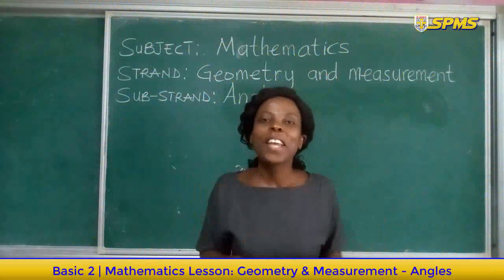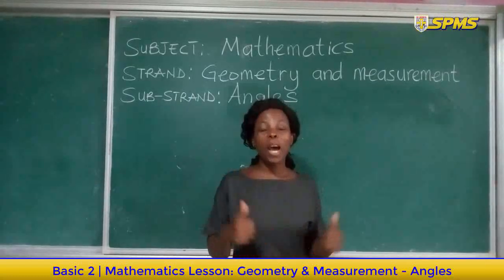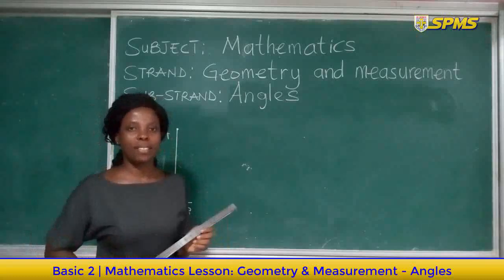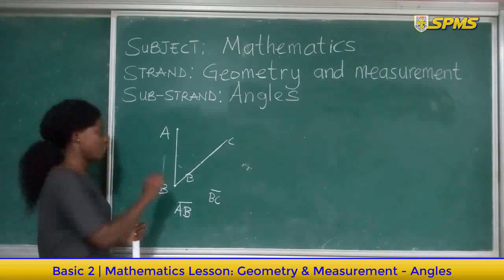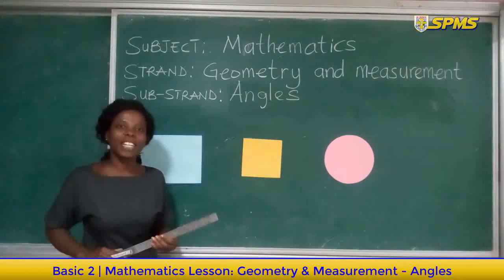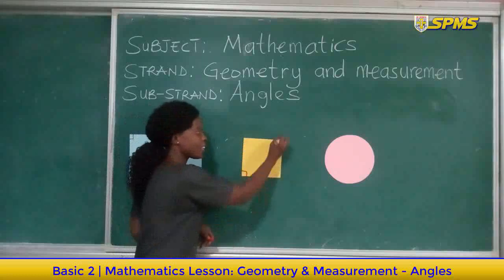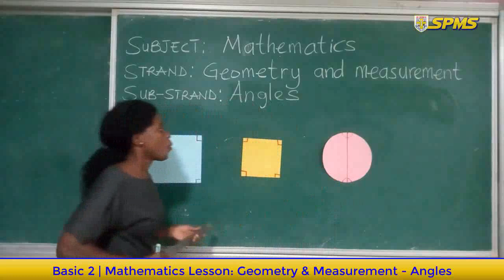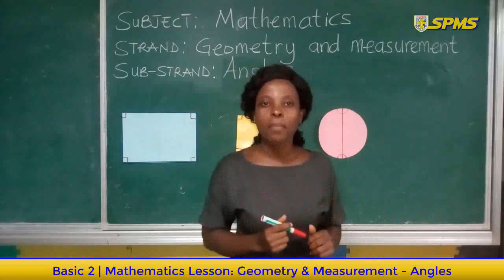Basic 2 Mathematics Angles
tutorial lesson 2 maths for Basic 2